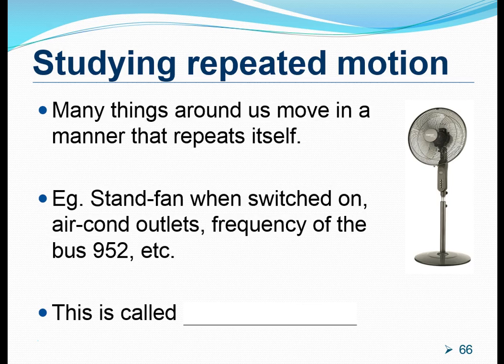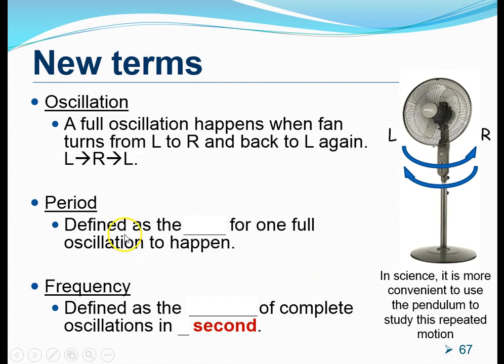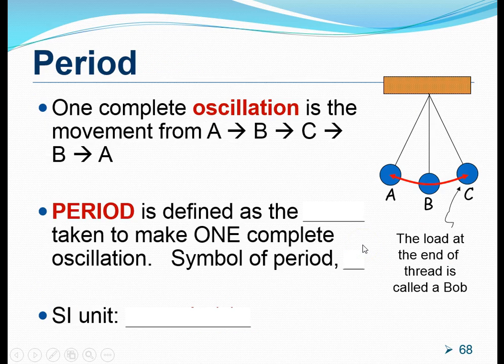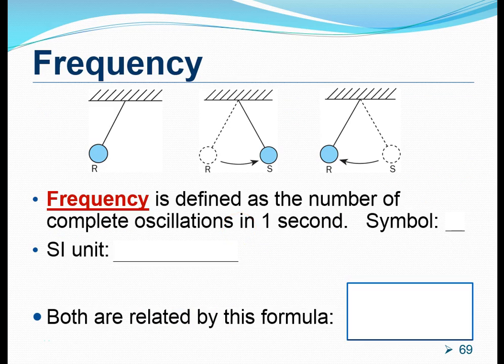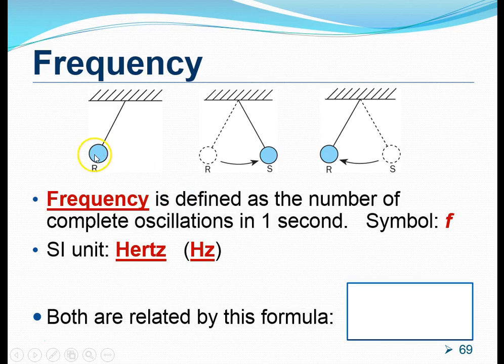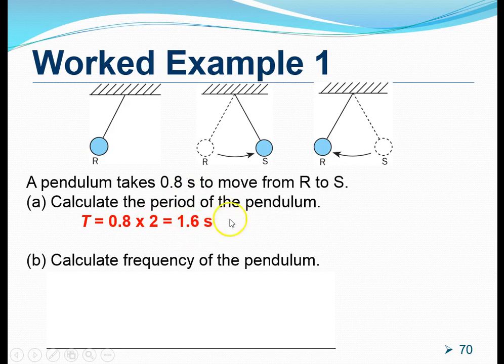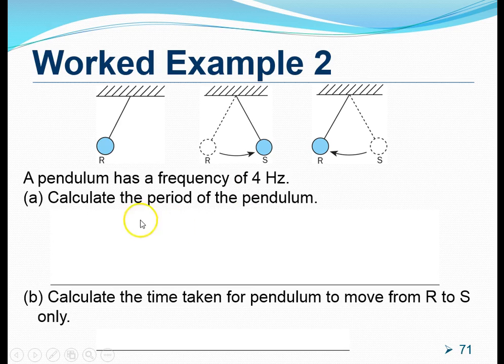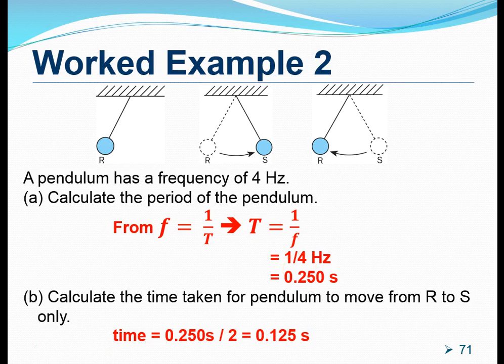C1 L10 Osc Period Freq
Chapter 1 - Physical Quantities and Measurements.
Lesson 10 - Oscillations Period Frequency ('O' & 'N' Levels)